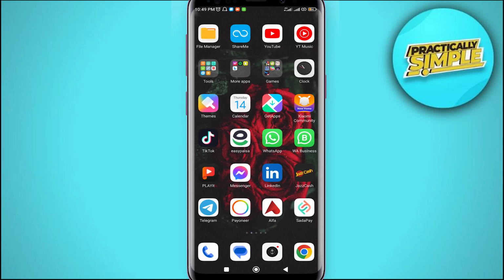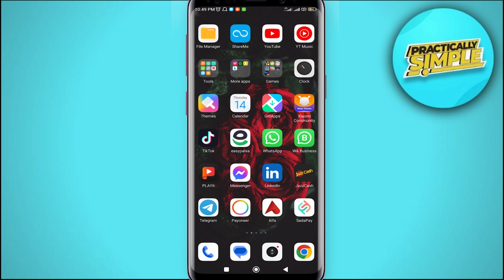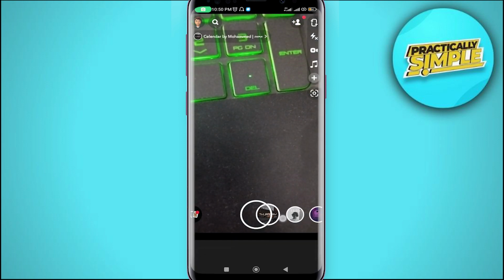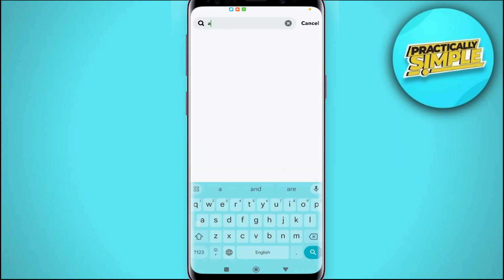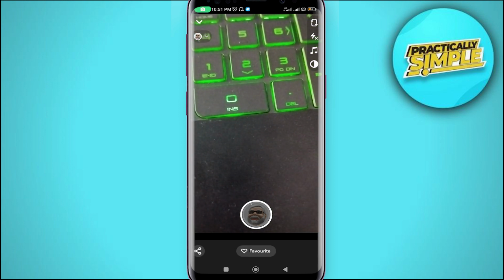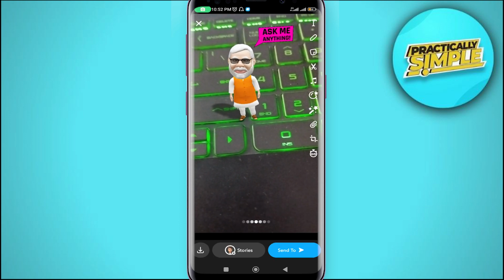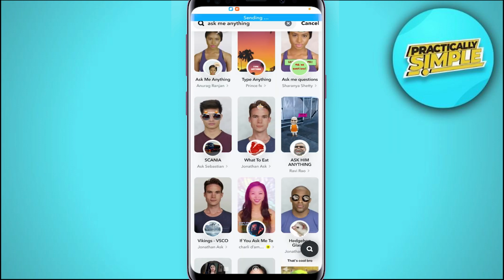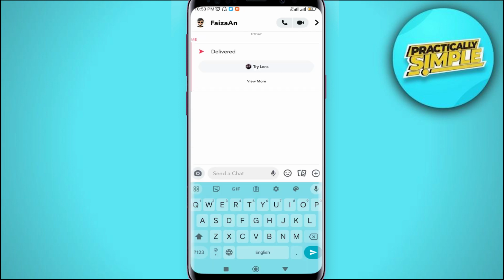How To Do Ask Me Anything On Snapchat Story/Streak - Snapchat QnA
If you want to Find How To Do Ask Me Anything On Snapchat Story/Streak but don't know how to do it, then this tutorial is for you!

In this tutorial, I'm going to show you How To Do Ask Me Anything On Snapchat Story/Streak.